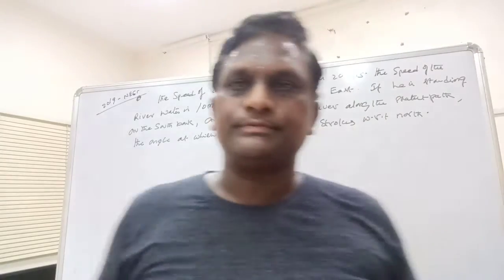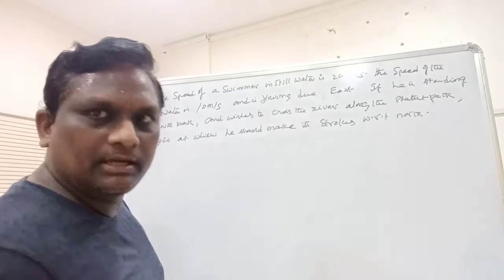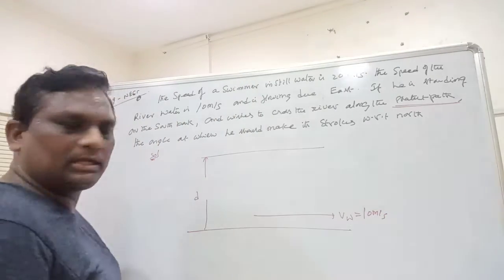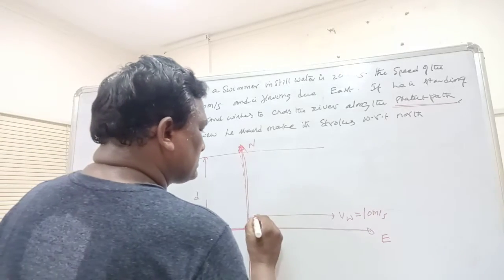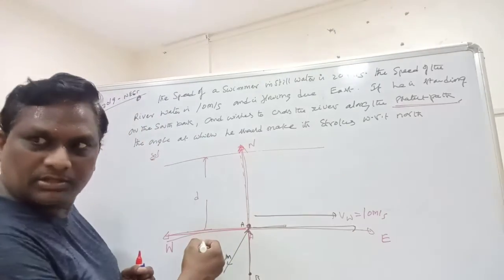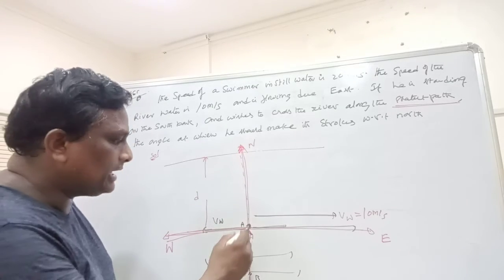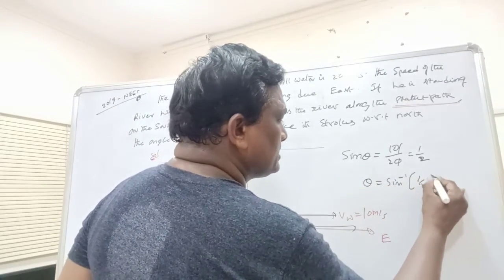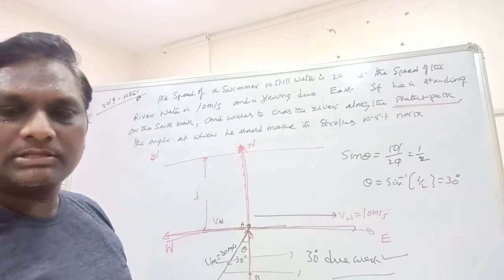2019 NEET PROBLEM BOOT AND RIVER PROBLEM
Problem on shortest path